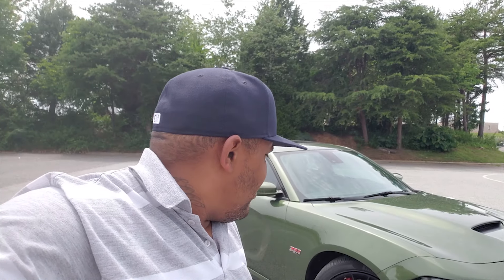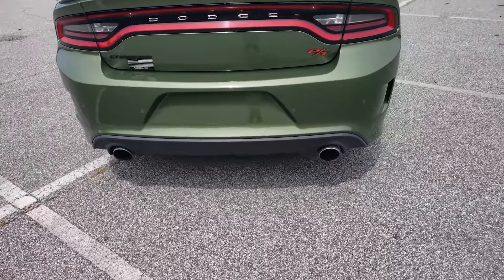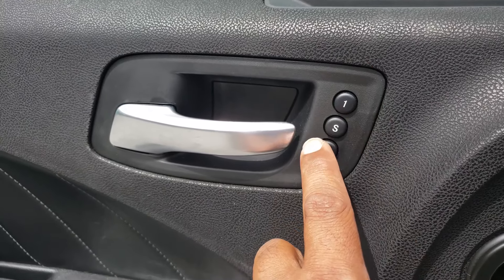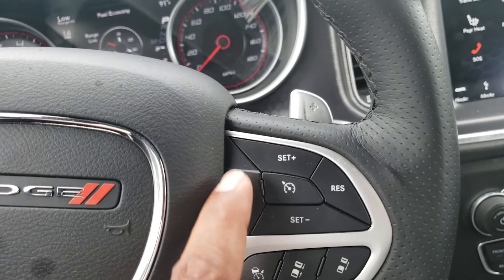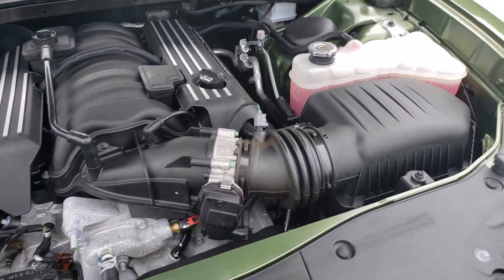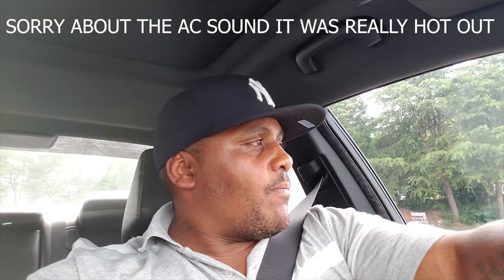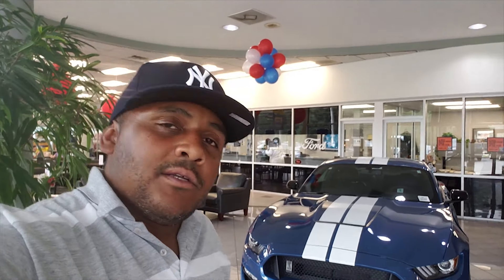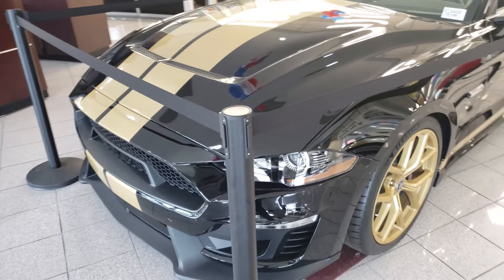2018 Dodge Challenger R/T Scat Pack Review || SRT Power On A Budget!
Full Review and DRIVE of this 2018 Dodge Charger Scatpack
hope you enjoy this review Video.

As Always Thank you so much for the Support🙏🙏  We have now HIT 20 subscribers lets Continue to grow the Channel and Enjoy these Awesome Cars

lavish car reviews

lavishcarreviews Instagram
lavishcarreview Snap chat